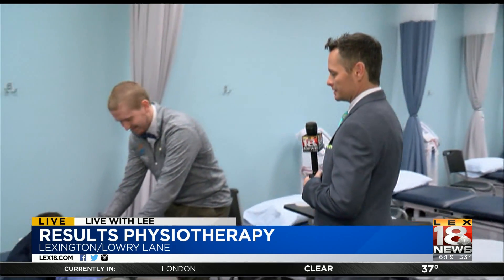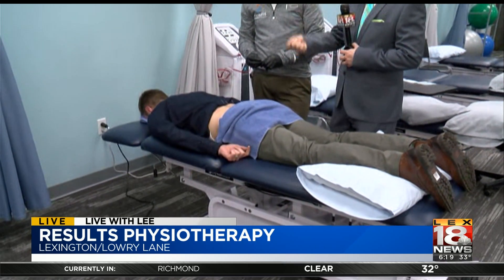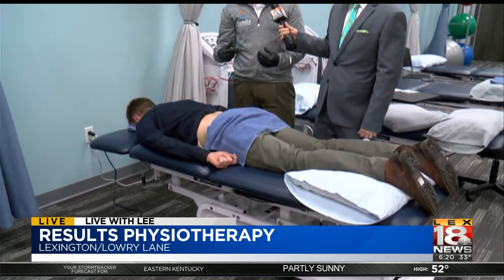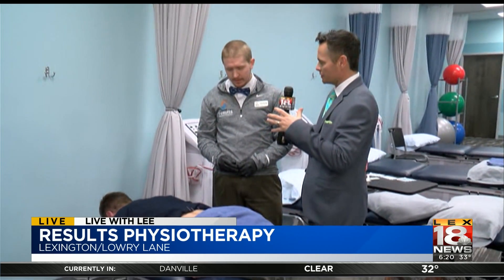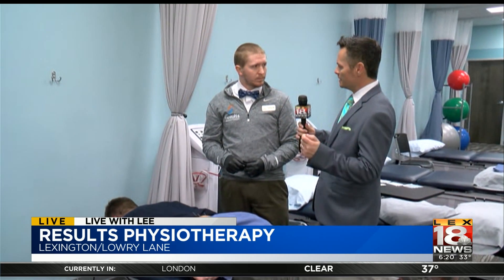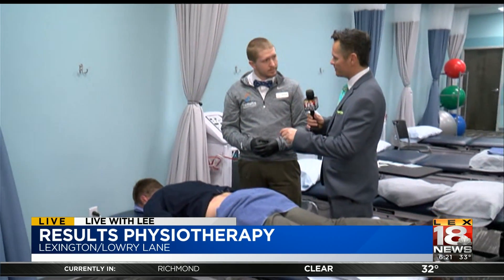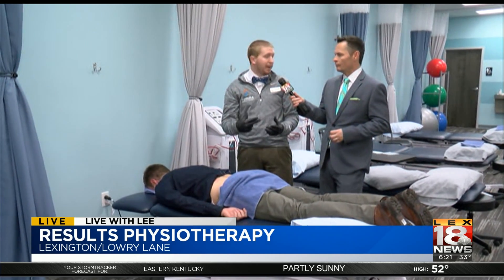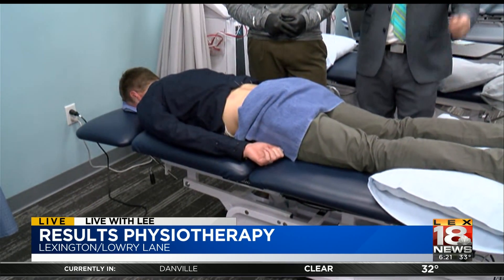LEX18 Sunrise 3/05/18 - Results Physiotherapy 2 of 2